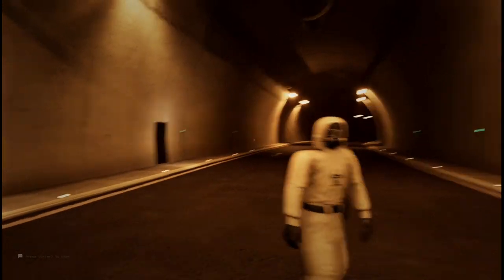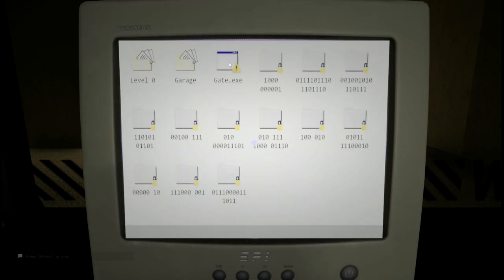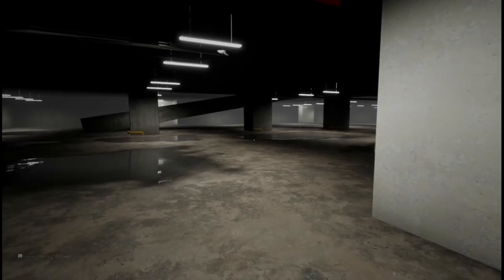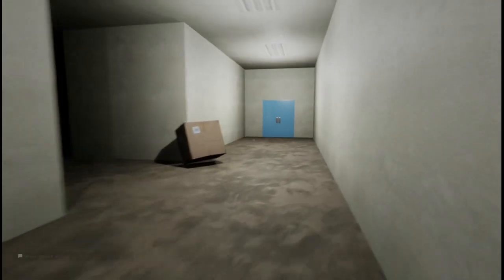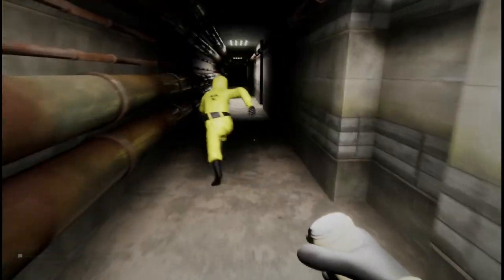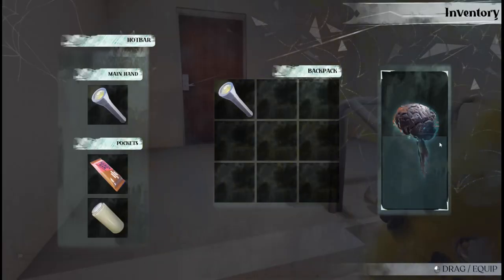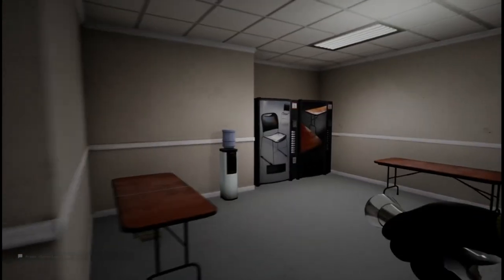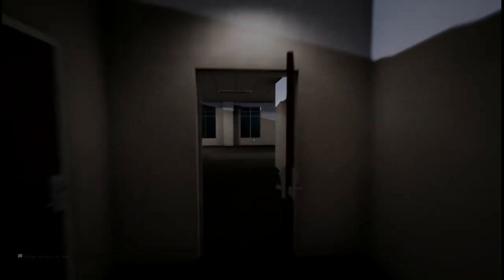THE DOGS BITE IN THIS LEVEL! - Escape The Backrooms Part 2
This video was really fun to make and u shall definitely try this game out!
Hope u enjoy/enjoyed the video!

Setup:
Proccesor: AMD Ryzen 5 5600G with Radeon Graphics 3.90 GHz
RAM: 16,0 GB
Size: 1920 x 1080 Pixels
Graphics card: GeForce GTX 1660 SUPER
Keyboard: SilverGear Keyboard
Monitor: iiyama G-Master Black Hawk G2730HSU-B1
Mouse: Steelseries Rival 3 Wireless